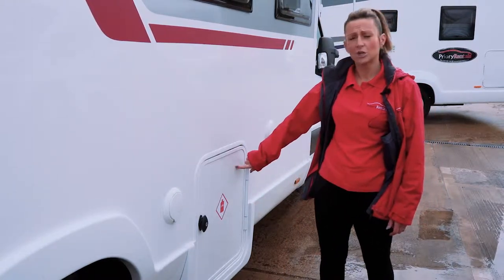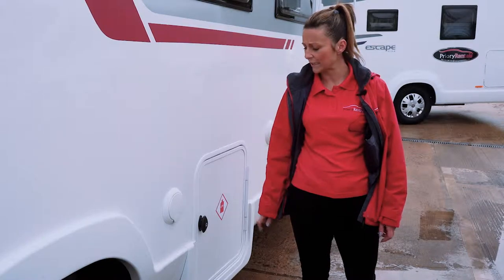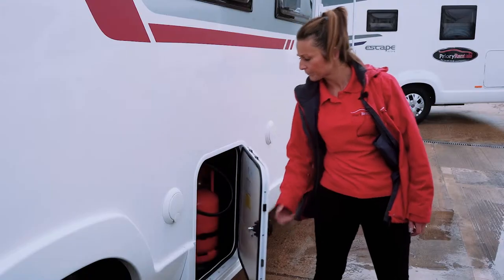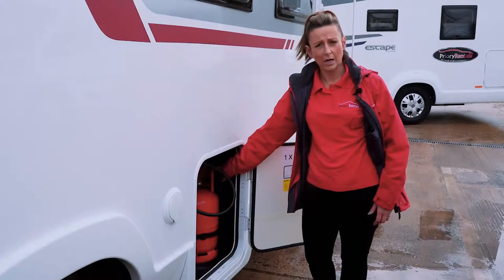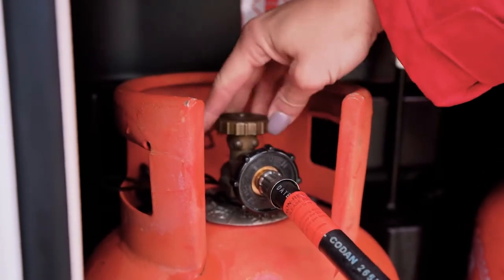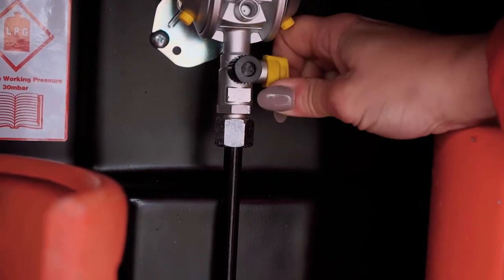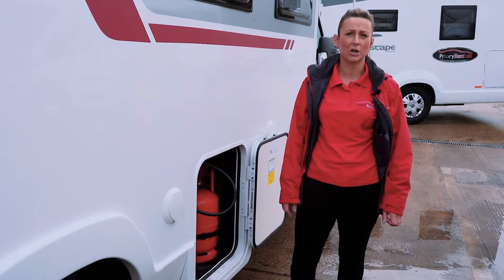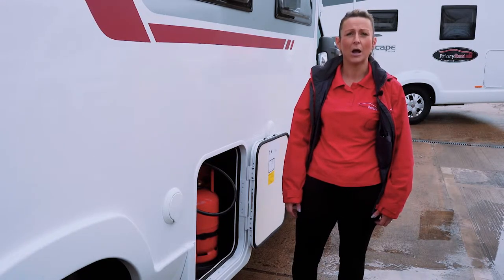How to Switch the Gas on in your Motorhome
How to switch the gas on in your motorhome, from Priory Rentals. In this video, Emma demonstrates how to turn on your gas in your motorhome, and explains the differences between the two gas cylinder.